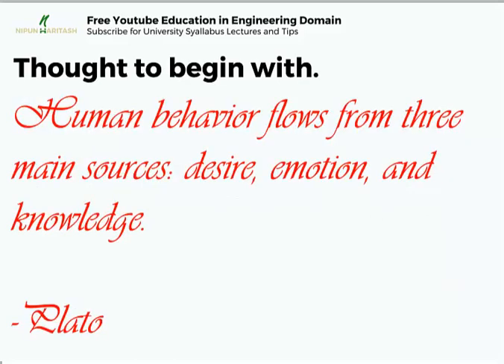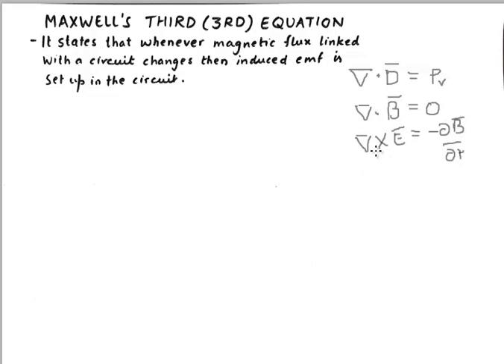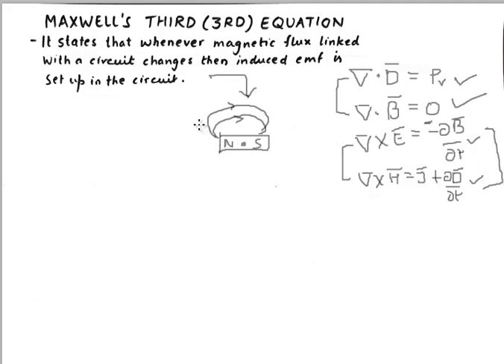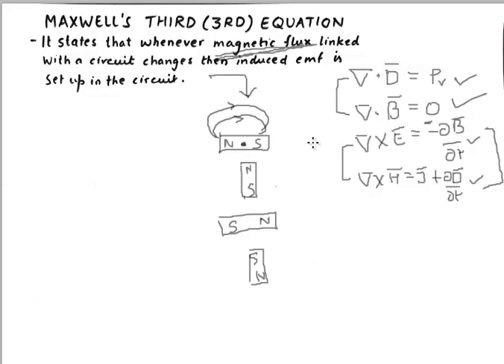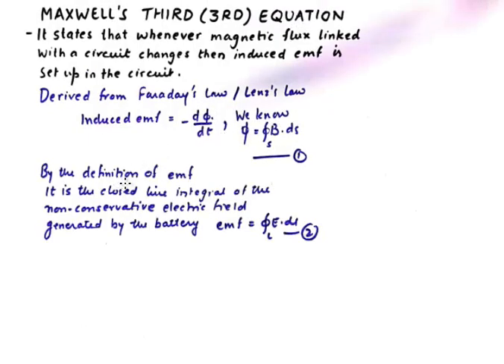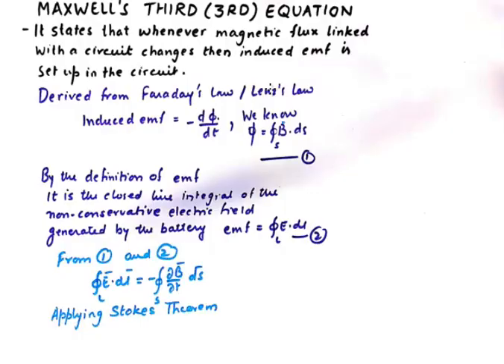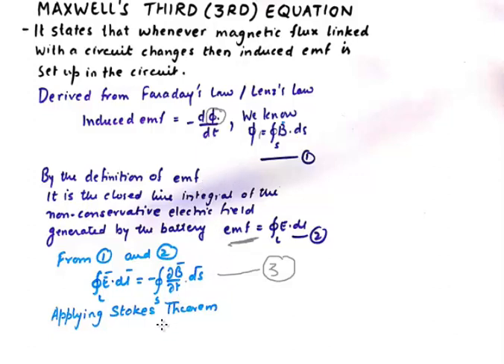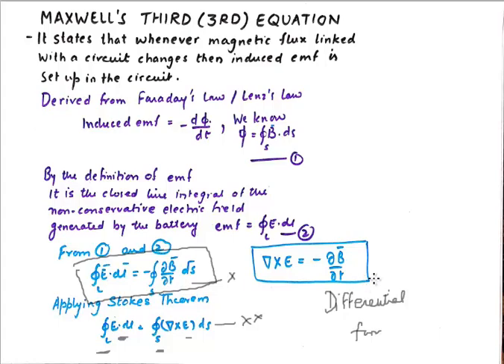Maxwell's Third Equation with Derivation